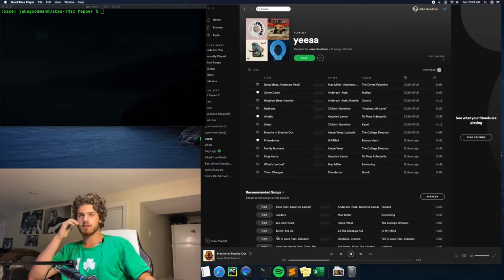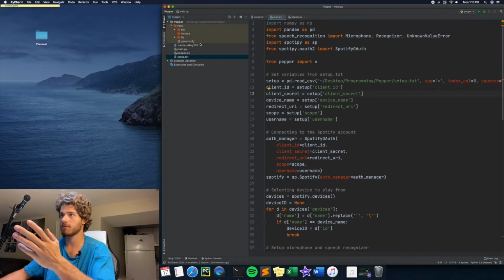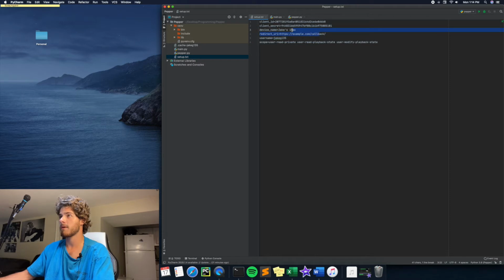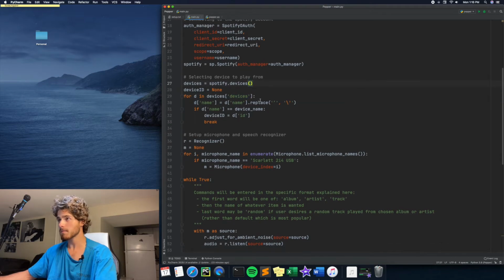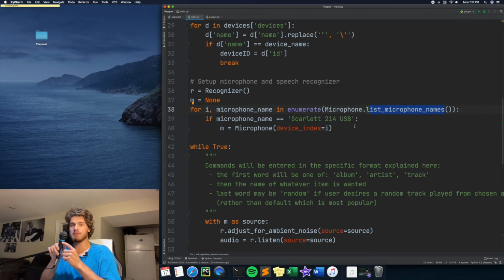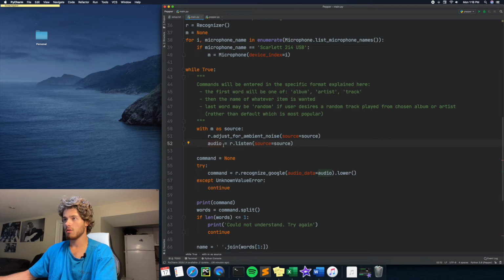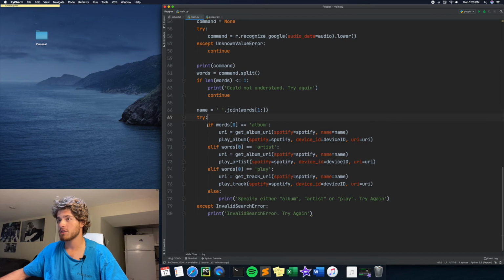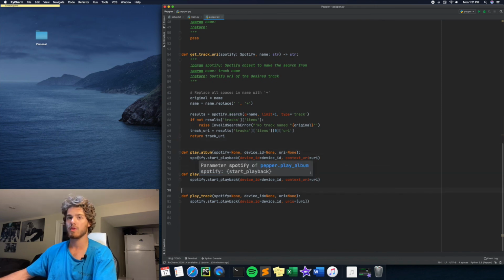Python Build #1: Spotify Voice Control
Check it out, this program that allows you to make search queries on Spotify using your voice! In this video, I take you through the two short files that make up this project and explain how it all works.